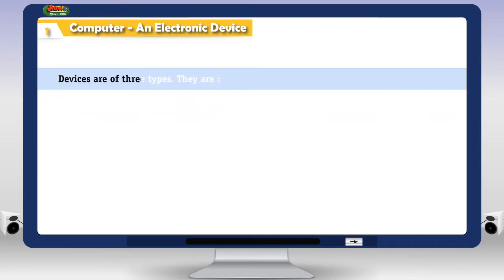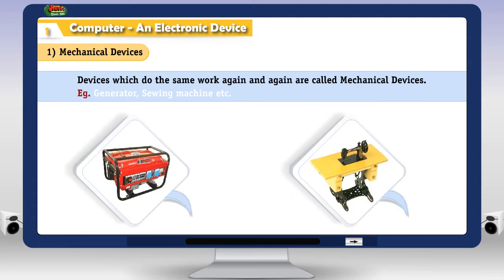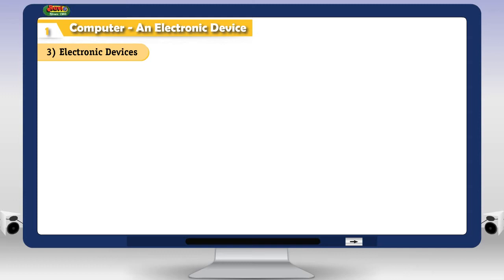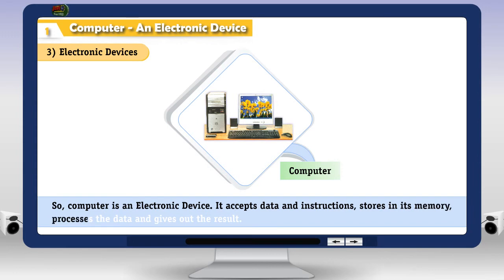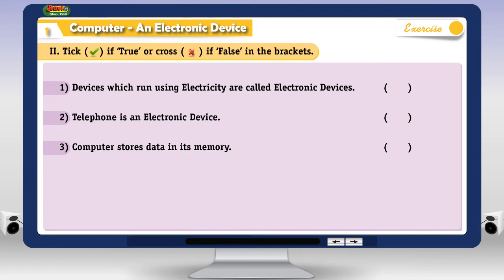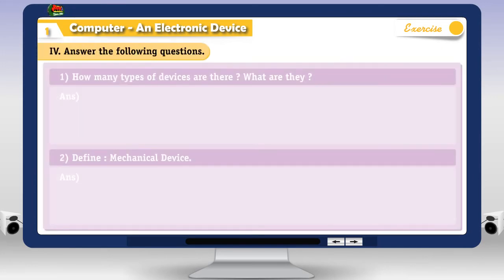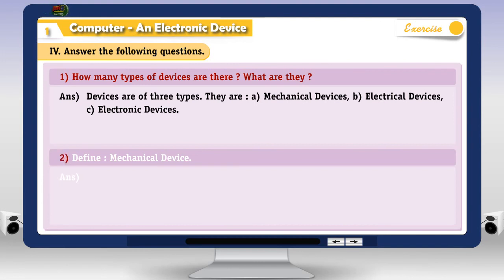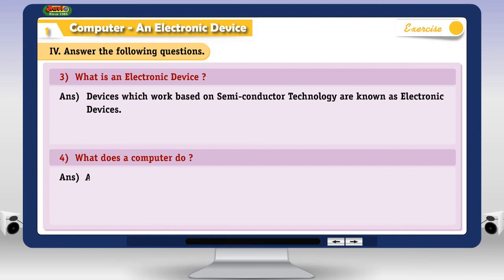CLASS_2_COM_CHAPTER_1_Computer An Electronic Device